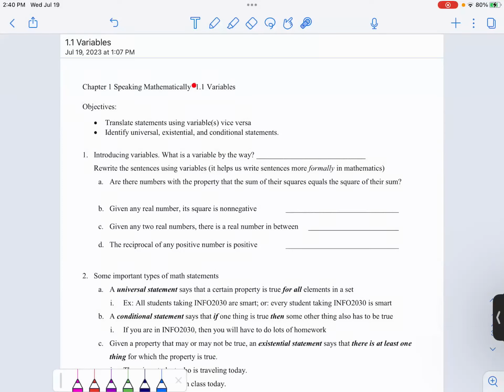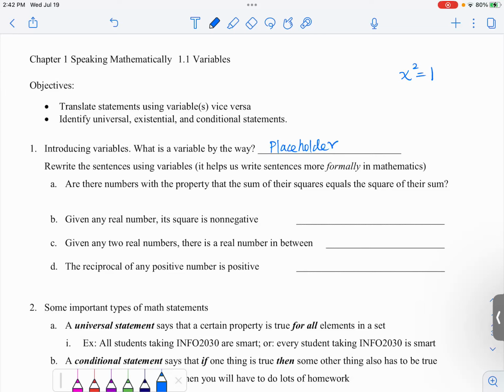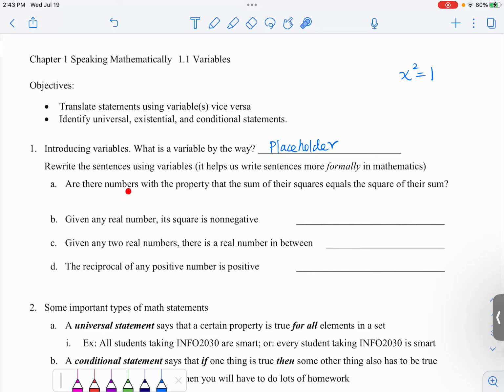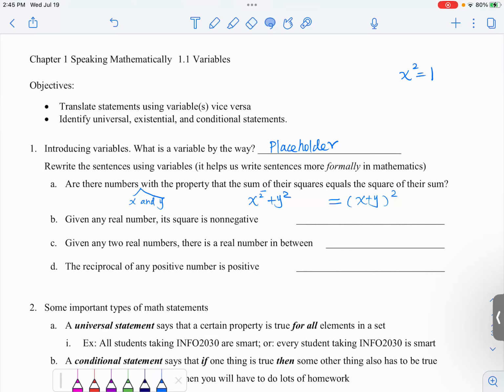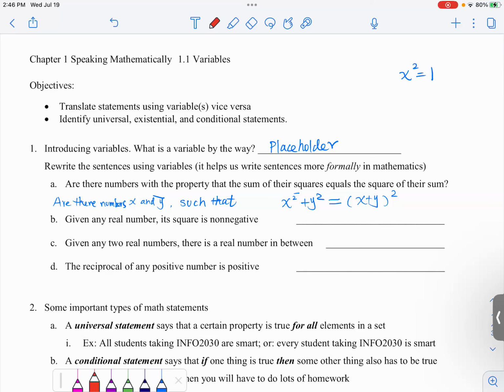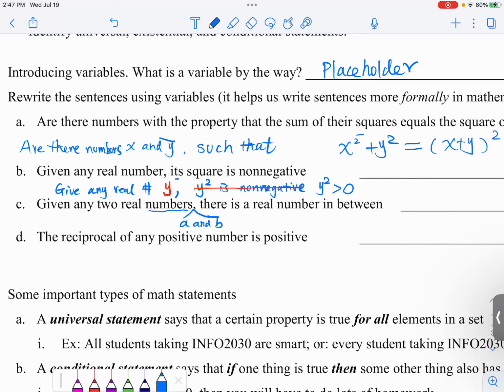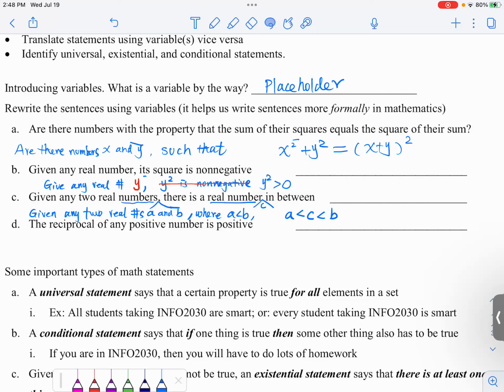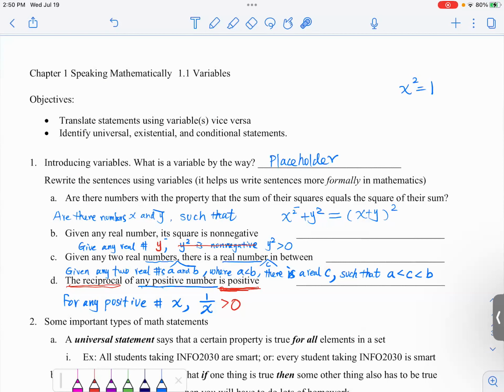1.1 Part I variables Introducing variables